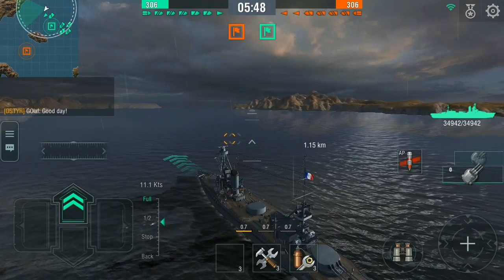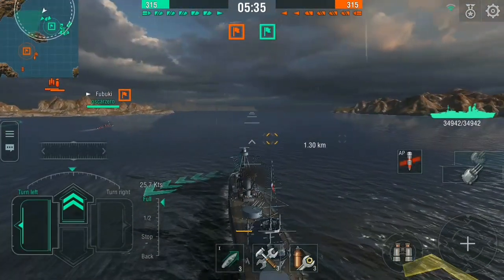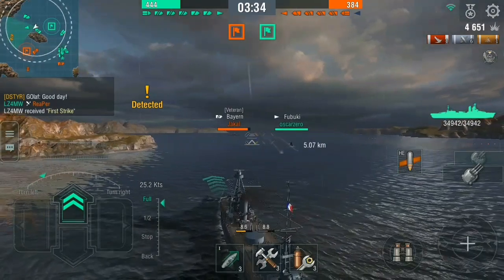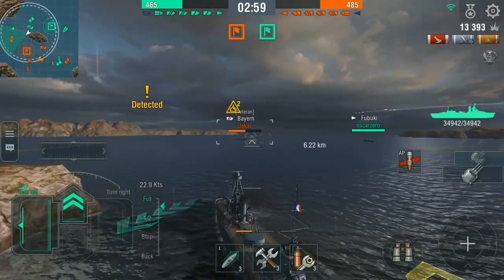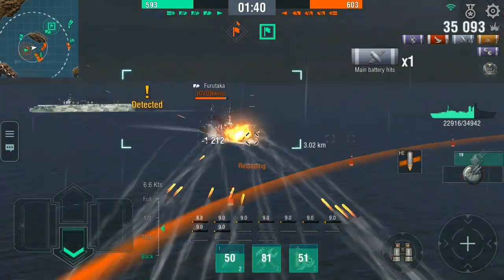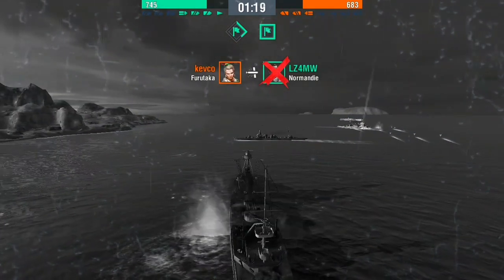World of Warships Blitz: Normandie. Throwing it Away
Sometimes you have an amazing opening, and then you let it get to your head...